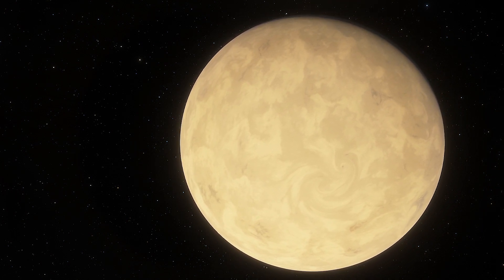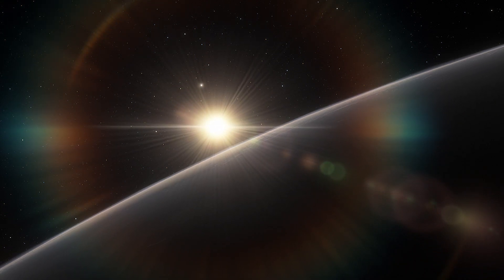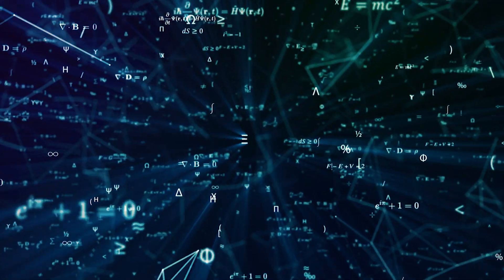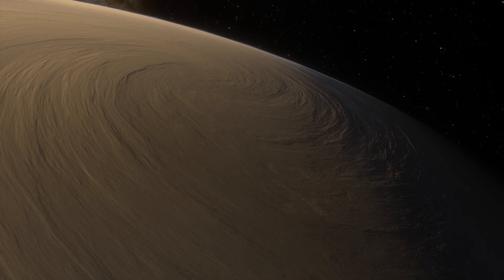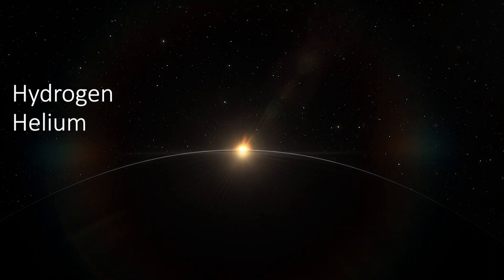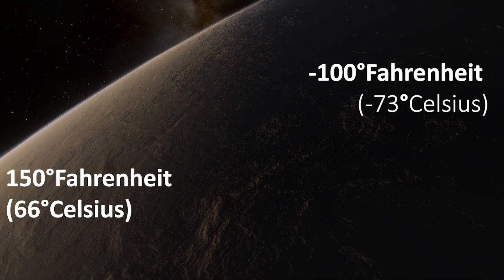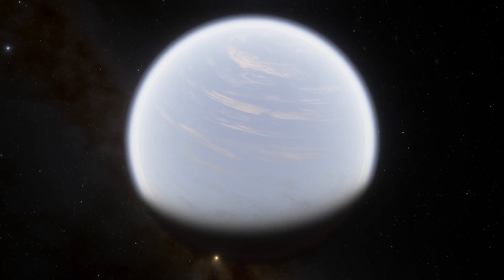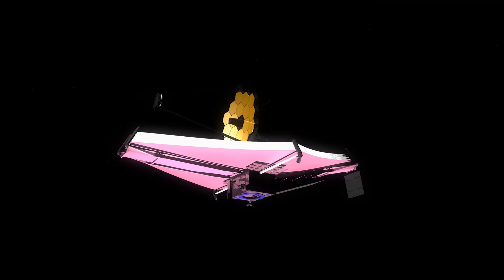Water Found on "Habitable" World For 1st Time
For the first time ever, data from Hubble reveals water vapor in the atmosphere of a Super-Earth planet (K2-18b) that orbits in the habitable zone of its parent star.

Graphics & Credits:
Space Engine
Videoblocks